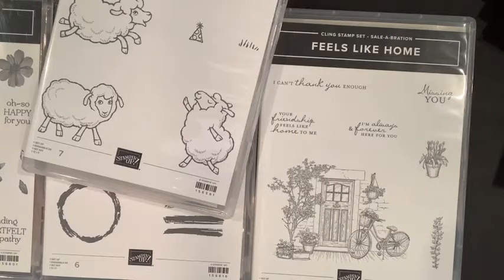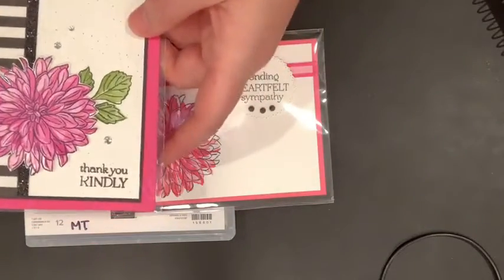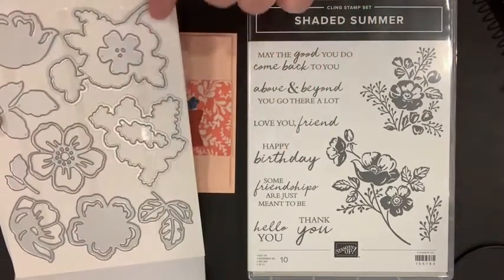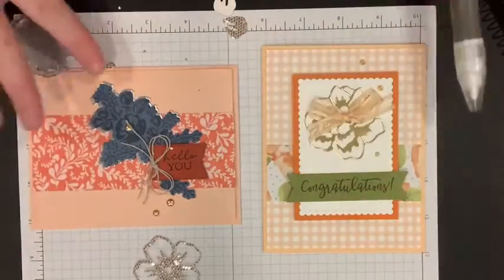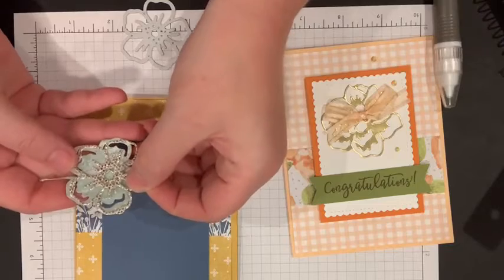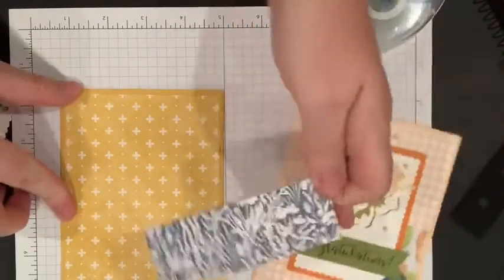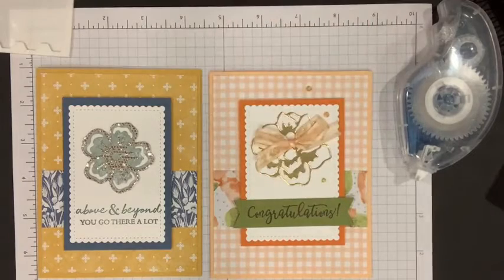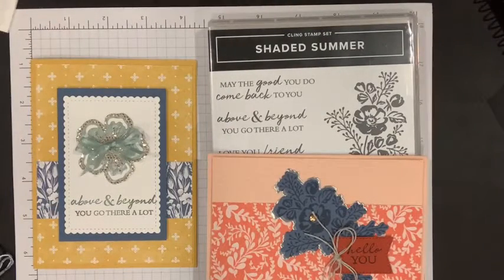Shaded Summer: Weekly Facebook Live 9/29/21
This week we played with the Sale-a-bration dies and stamp set Shaded Summer. Such a beautiful set that makes effortless cards.

RSVP for fall class by tomorrow, Tuesday, October 6th so I can get your packet in the mail! Make a $25 purchase on the hostess code B4RVSACA or pay a $20 fee.

Melissa Thomas
SeatoSeaStampin.com

Buy finished cards:
10 Cards and Envelopes shipped to you for just $30!